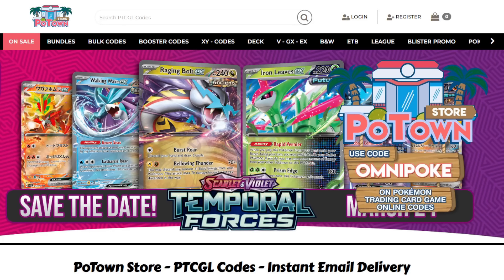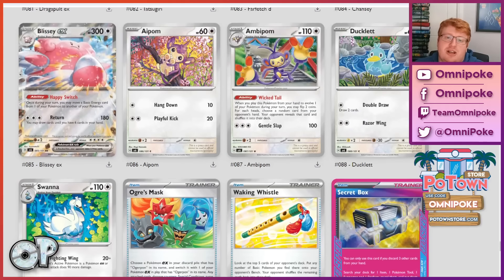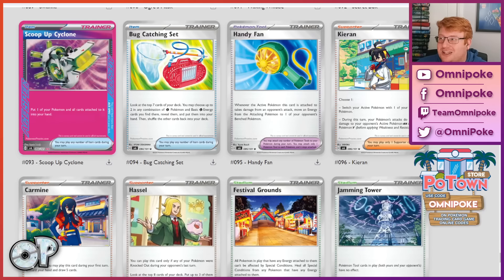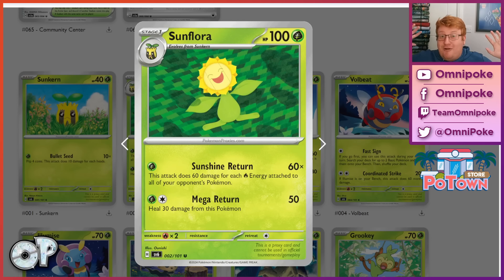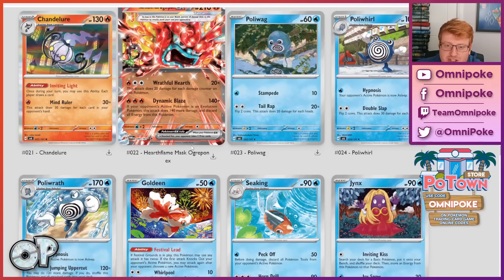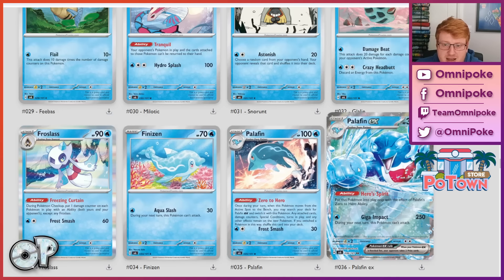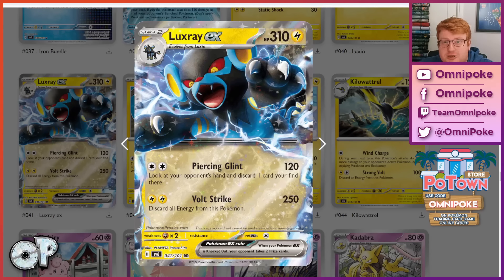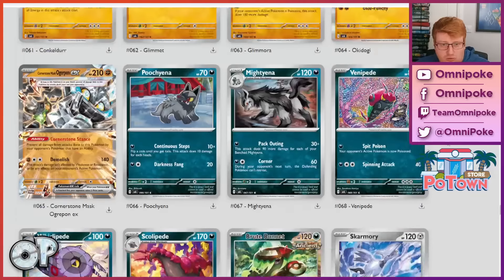Huge new cards! Mask Of Change First Impressions (Japanese Pokemon TCG)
Today Joe takes a look at the new cards from the Japanese Masks of Change Set, enjoy!